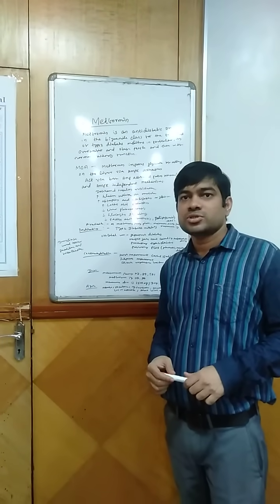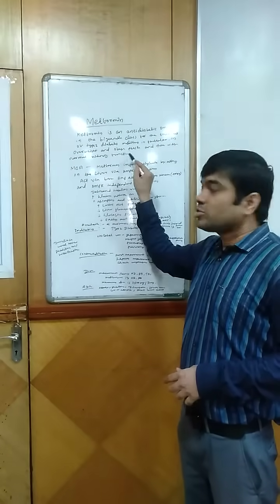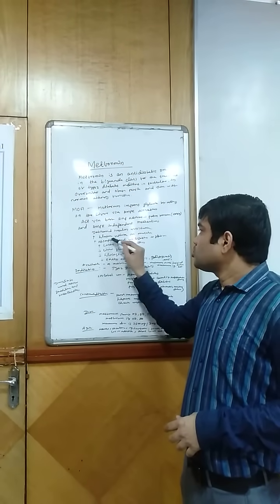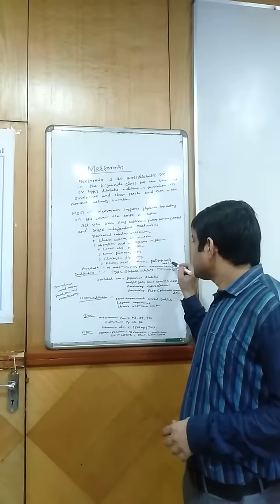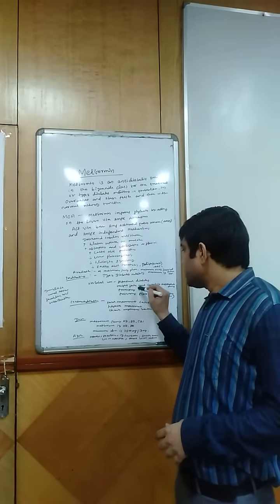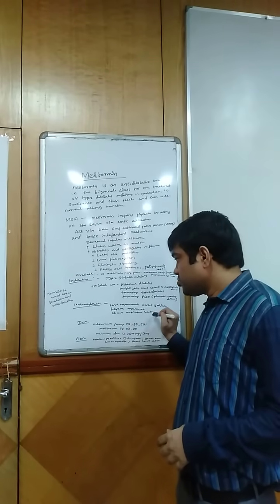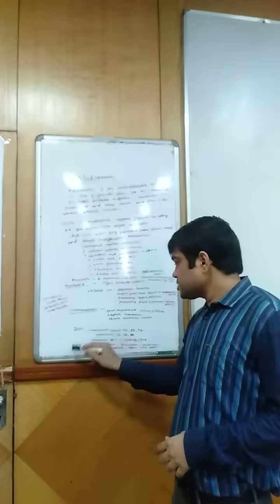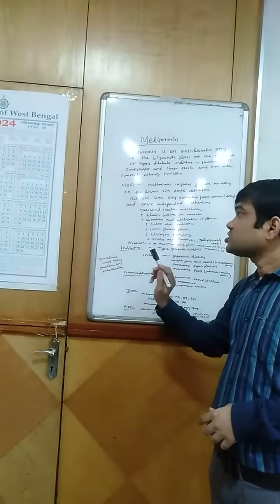Metformin uses, Adr, contraindications